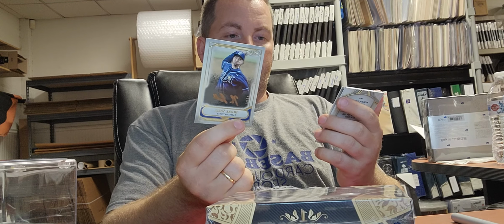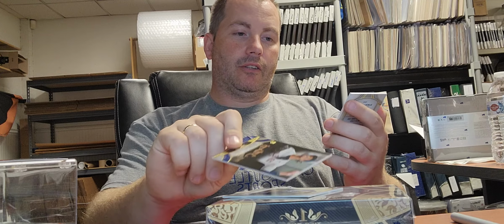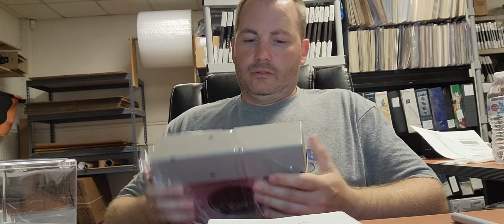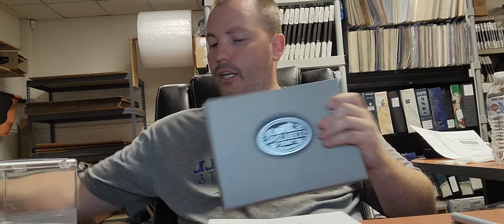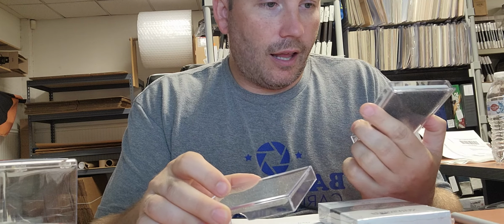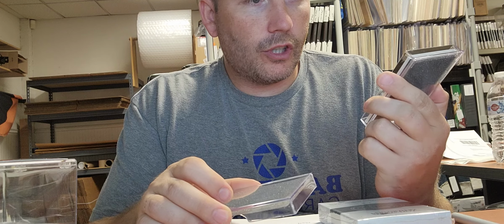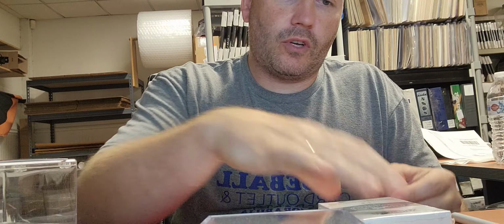baseball card outlet baseball break